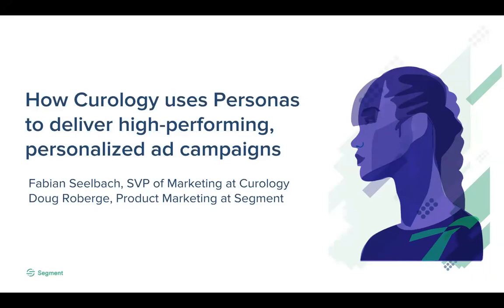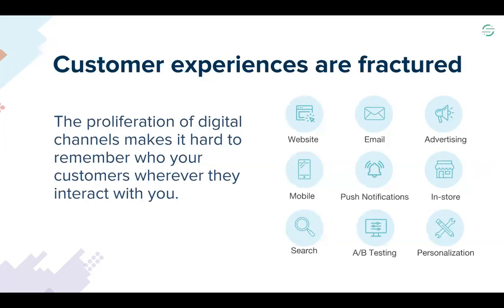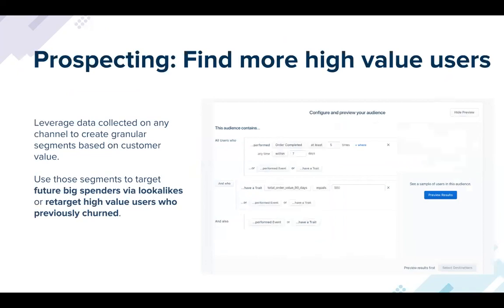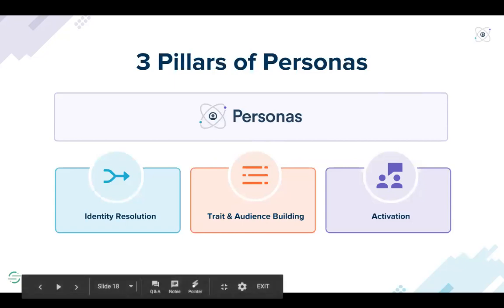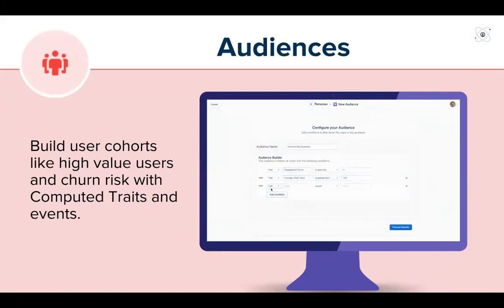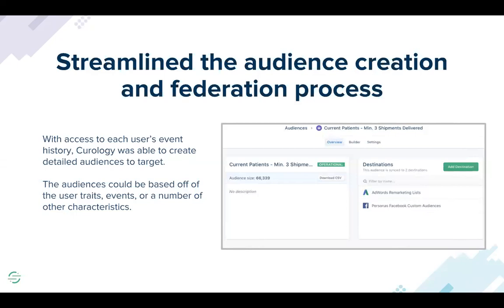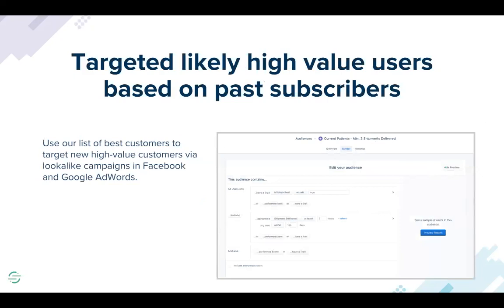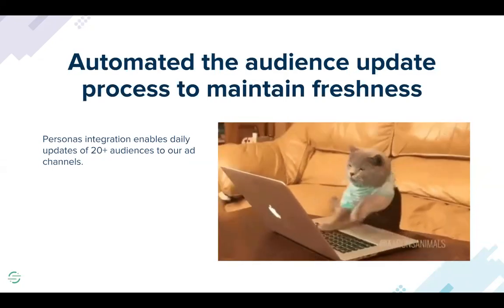How Curology uses Personas to deliver high-performing, personalized ad campaigns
Learn how Curology uses Personas to build more targeted campaigns and decrease their wasted ad spend by more than 10% while maintaining the same returns.

You’ll learn:
• Leading strategies for effective online advertising
• How Personas can help improve your ad performance
• How Curology uses Personas to increase conversions and decrease wasted ad spend
• The results Curology is seeing from taking a customer-first approach to digital advertising